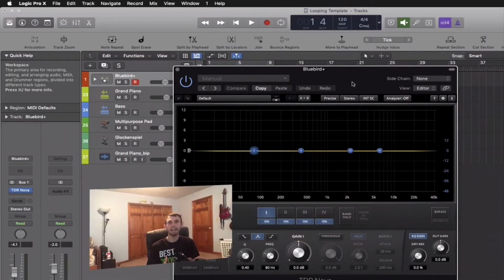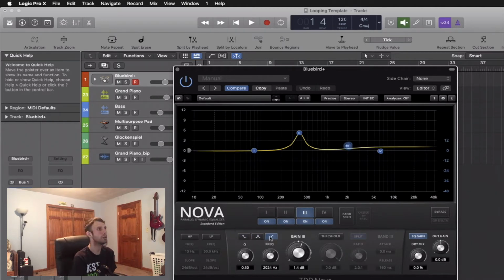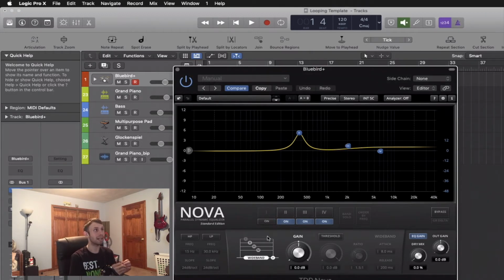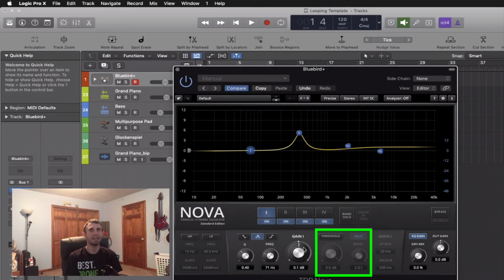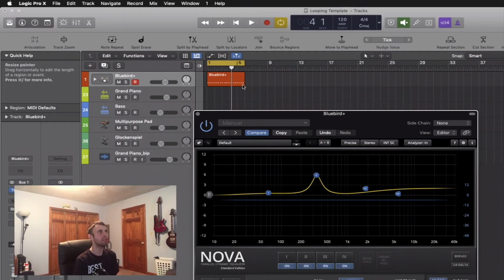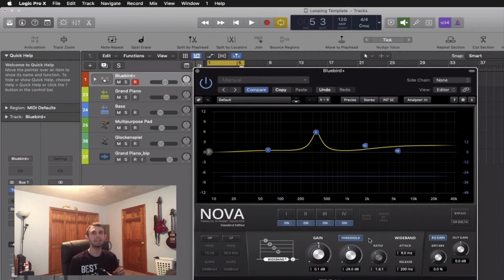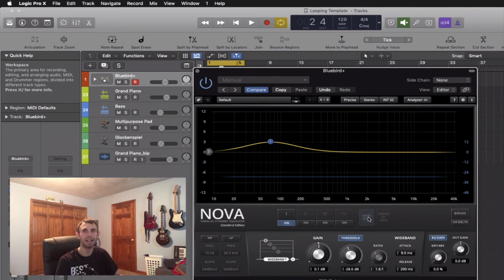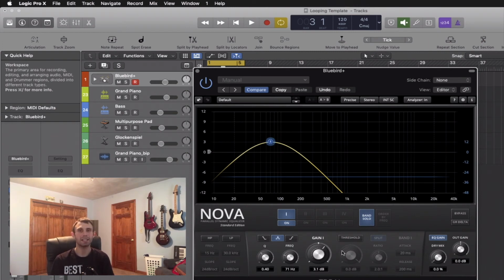Free VST Plugin * This EQ Changed My Mix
Tdr nova is a great dynamic EQ this dynamic EQ is great for its excellent features for mixing. Ryan Hudak of Golden Productions will tell you all about the Tdr nova EQ and tell you all about it’s excellent features the Tdr nova EQ has to offer and what the Tdr nova EQ can do.

Business Requirements Only & Collaboration